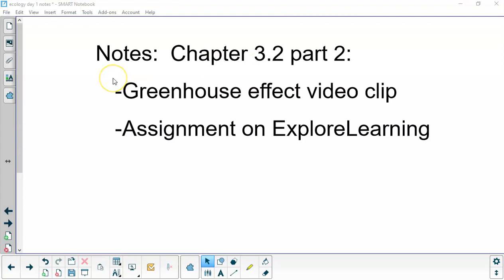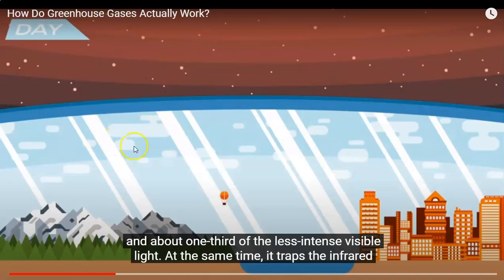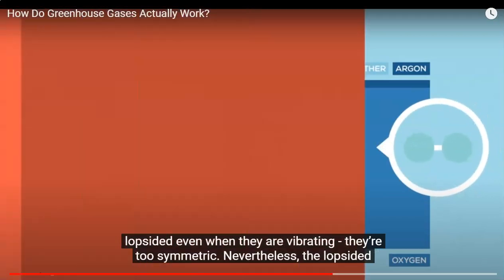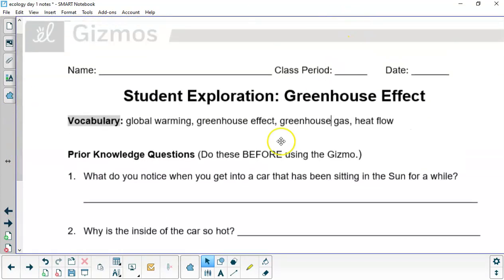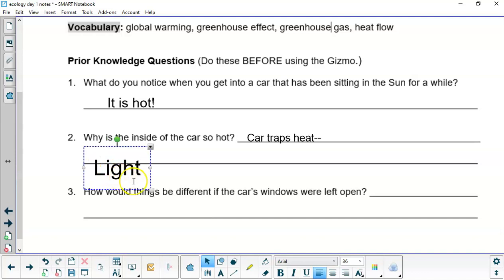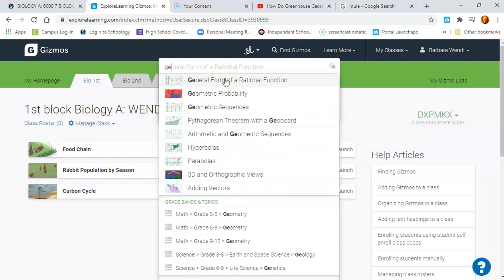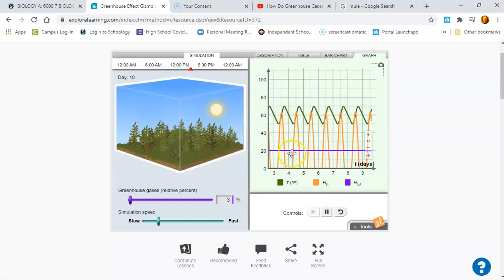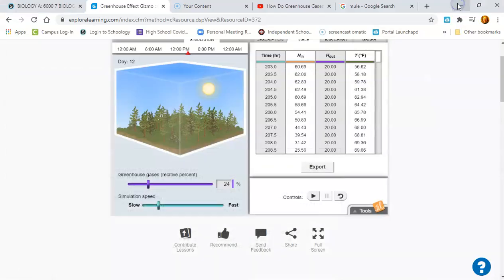Biology 3 2 notes part 2 with greenhouse gizmo